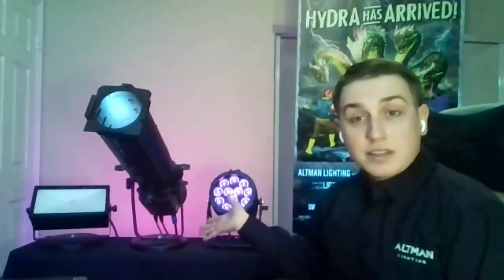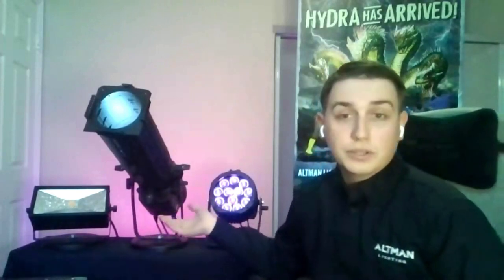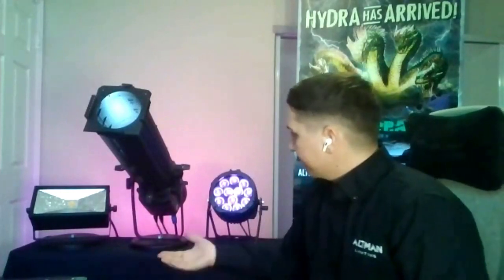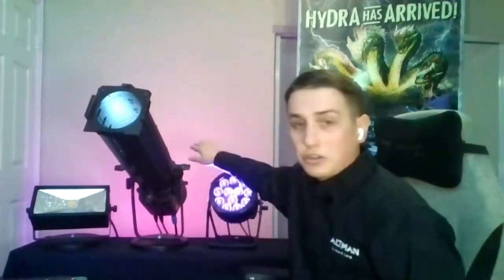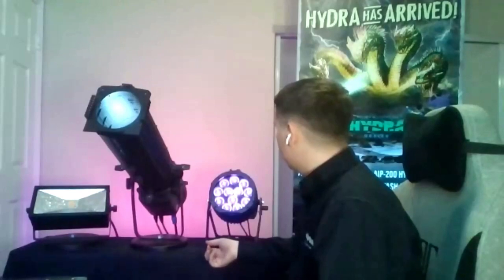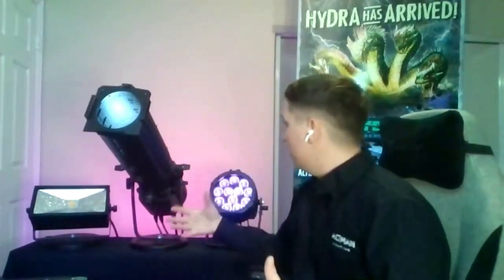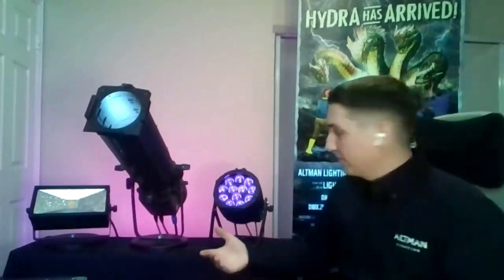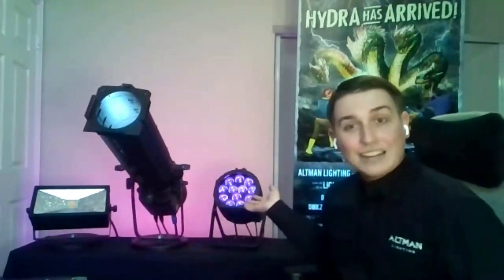Zoomin' Lumens with Altman Lighting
Ned McGregor from Barbizon Lighting chats with Jake Rhodes from Altman Lighting about some of their latest products.   Recorded Oct 21st, 2021.